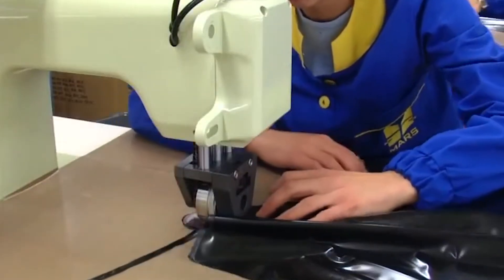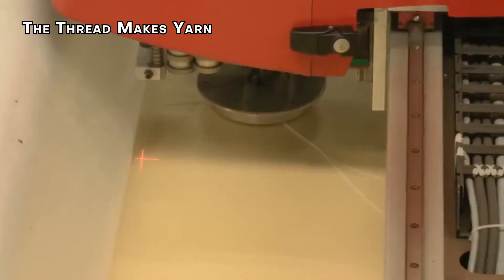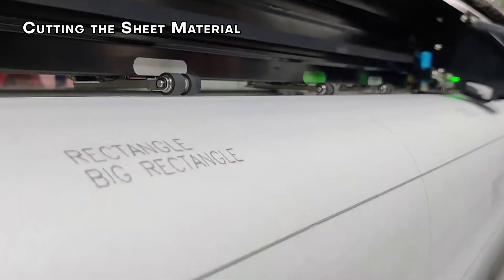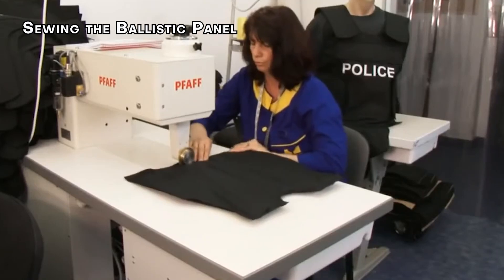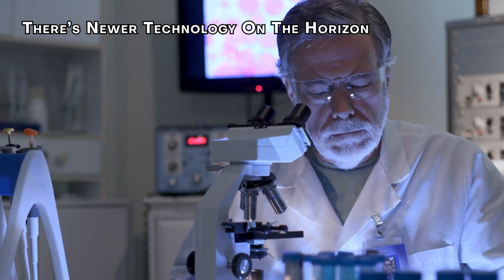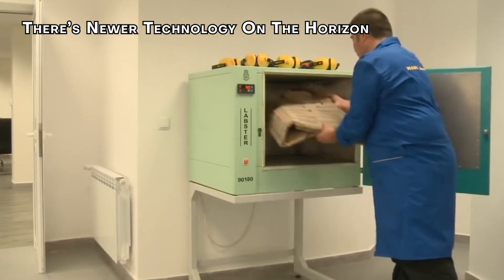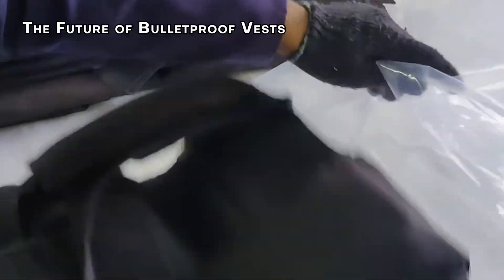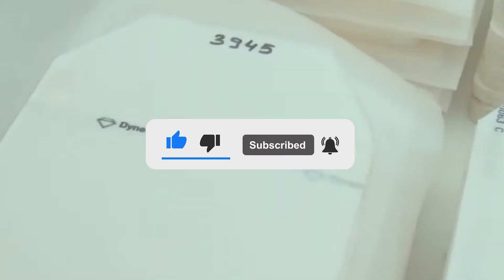How Bulletproof Vest is Made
If you’re on the front lines with a dangerous job, chances are you’ve used a bulletproof vest.

From police officers to people in the military, these life-saving garments are essential for safety.

And we know how some crazy plot twists have happened in cinema with characters surviving gunshots just because they were wearing one!

But how are they made? In today’s video, let’s take a look at how this protective gear gets ready to save lives!

In today's video we look at How Bulletproof vest is Made...Keep watching to see How Bulletproof Vests are made, what's inside a Bulletproof Vest, how does a bulletproof vest work, what is a bulletproof vest made of, mass production of bulletproof vest, industrial production of bulletproof vest, inside a bulletproof vest factory, best bulletproof vests, process of Making Stab Resistant Vest. Korean Body Armor Factory, Bulletproof Vests Manufacturing, How To Make AMAZING Body Armor For $30?! A Deep Dive Into The Bullet Proof Vest and How They Work in Reality vs Hollywood Depictions

Inspired by TED-ed, Tacticon Armament, and (competitor).

Inspired by Bulletproof Vest -- How Its Made and Used..

Inspired by How Bulletproof Vest Work

Inspired by How do bulletproof vests work? - Max G. Levy

Inspired by Bulletproof Vests | How do they work?

Inspired by The BEST Body Armor & How It's Made

Inspired by What's inside a Bulletproof Vest?